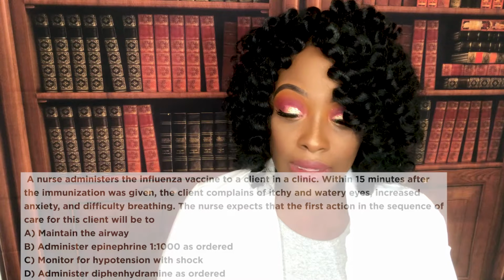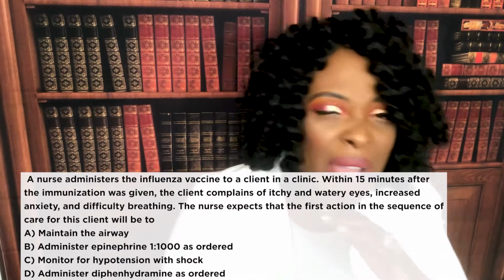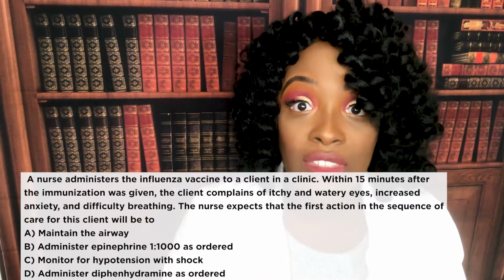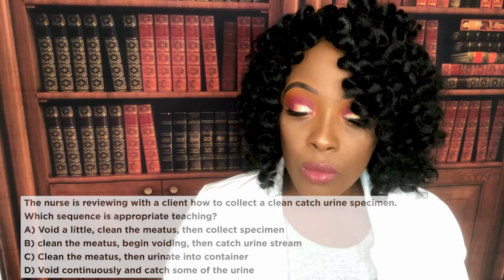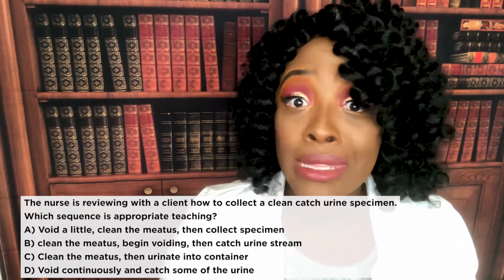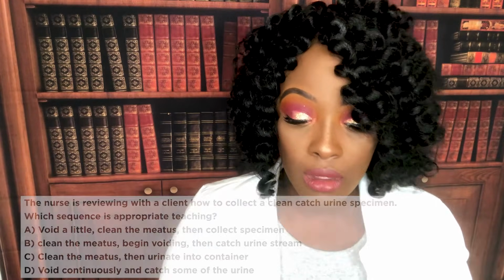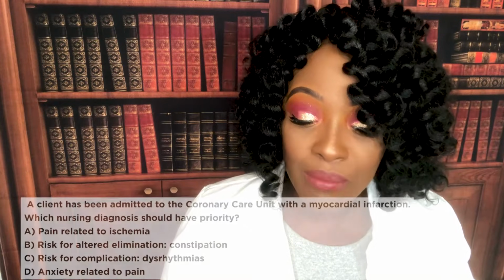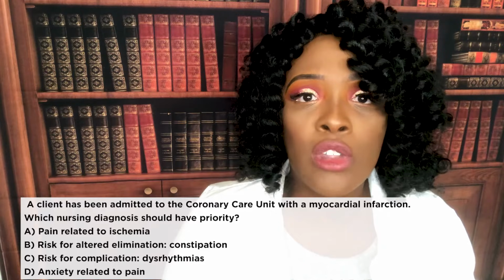Hesi Exit Practice Part I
Proverbs 3:5-6
There are many important concepts to know for the HESI exit and they have been broken down into a mulit-part series, this is the first. Learn how to recognize the right answer choice and how to eliminate the wrong ones. Practice your Q&A skills and sharpen your understanding of the material covered.